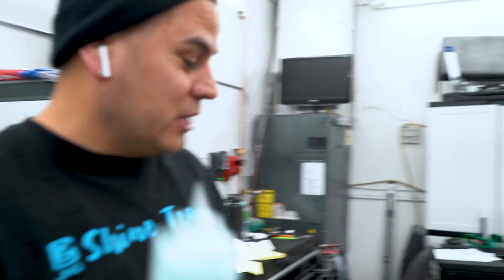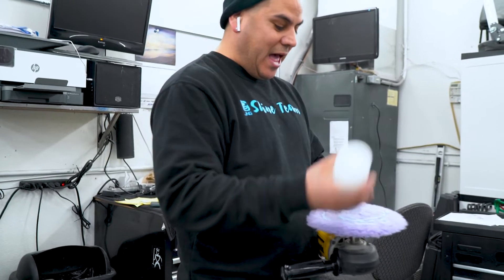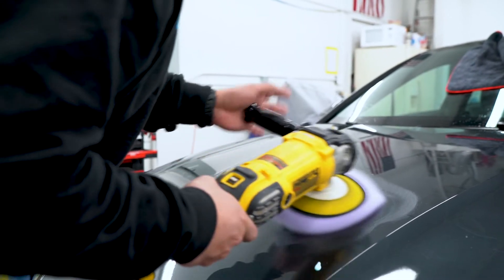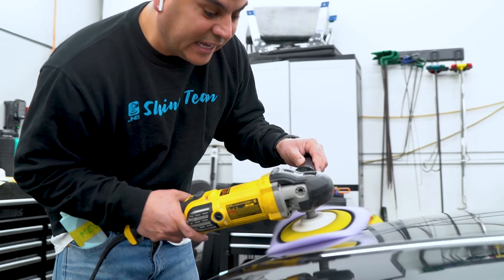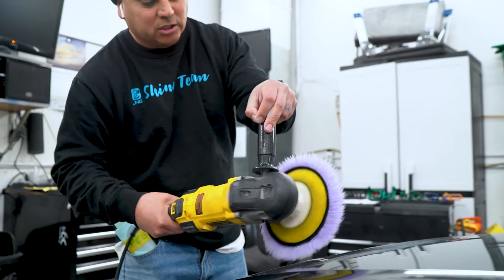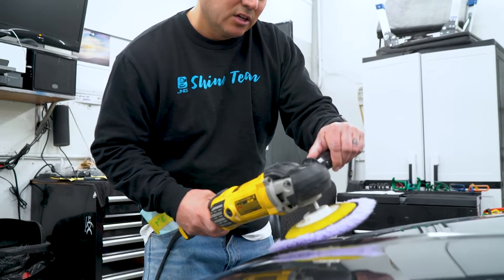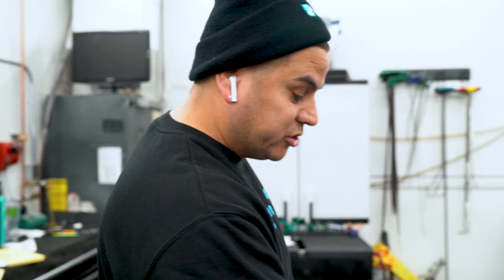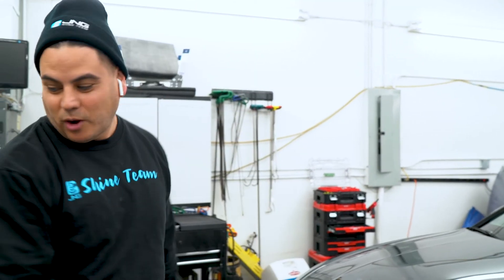Rotary Quick Tip #1 | BEST Technique for DEEP Scratches!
Quick Rotary Quick Tip!

In this video we take a look at some hood scratches and the best technique to remove them. This is part one of a three part process. We focus on the cutting technique best for removing heavy defect and scratches!

Gear we use:
Meguiar Compound M100
Dewalt Rotary Polisher
Rupes Mark III 15mm
Rupes Uno Paint Sealant
Rupes Course Compound